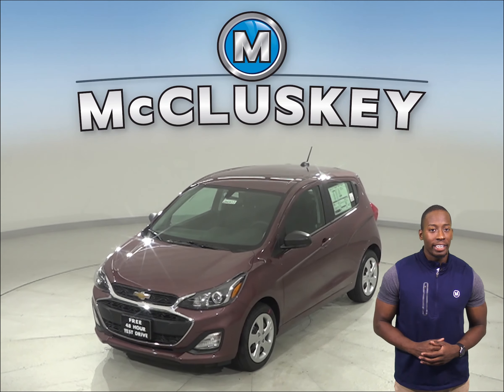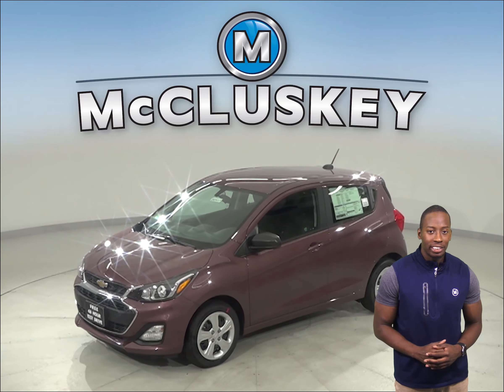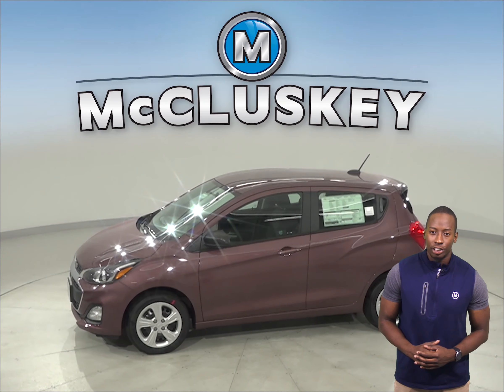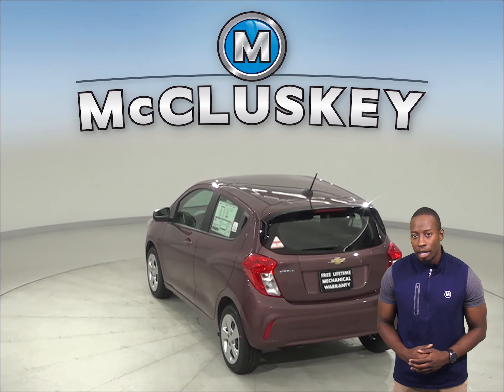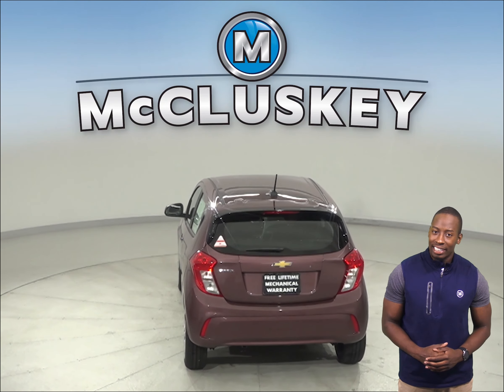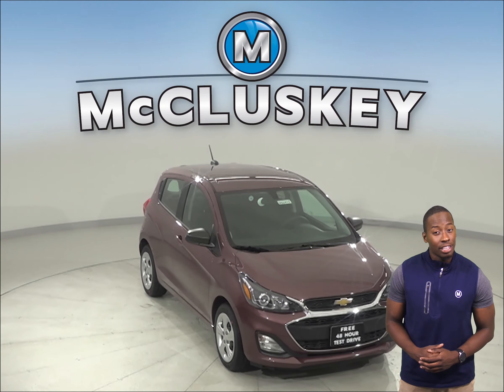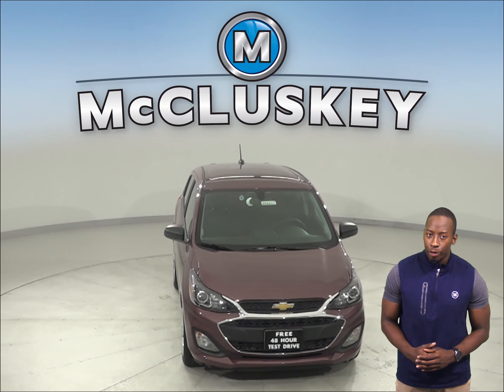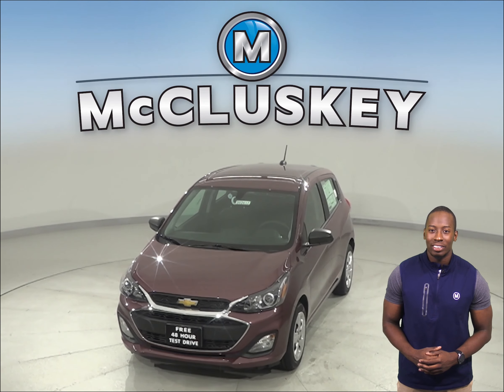202417 - New, 2020, Chevrolet Spark, Test Drive, Review, For Sale -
Challenged credit?